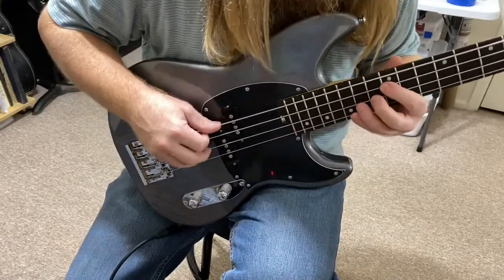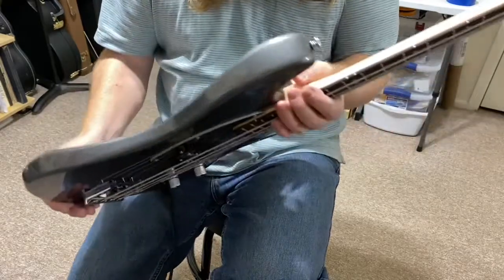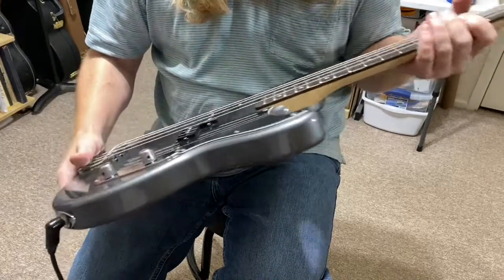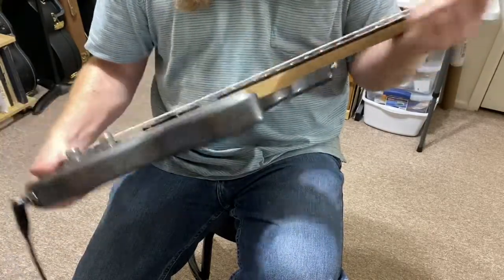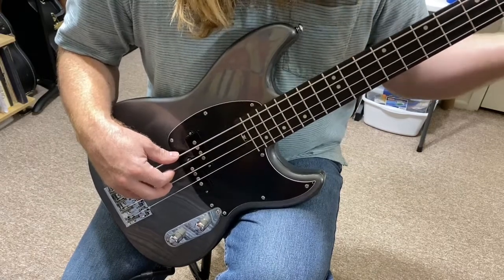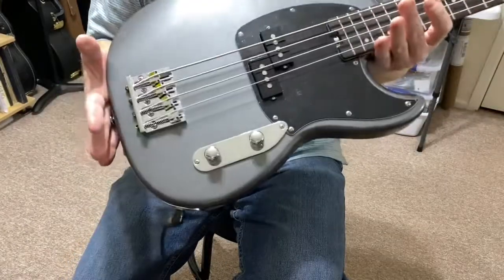First time I plugged in the Schecter Banshee Bass Wow!